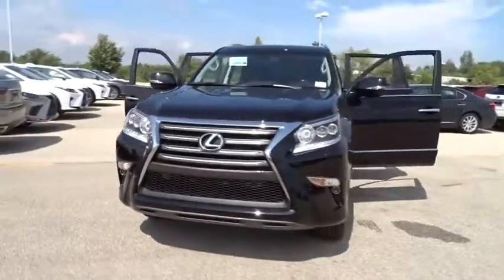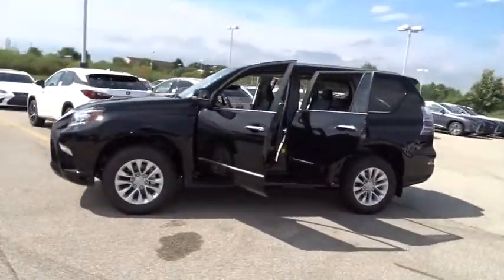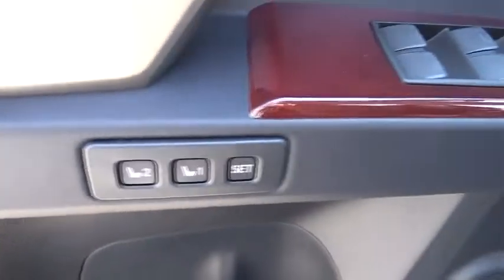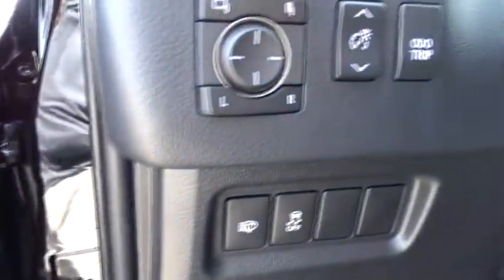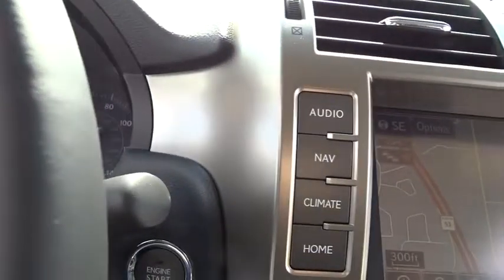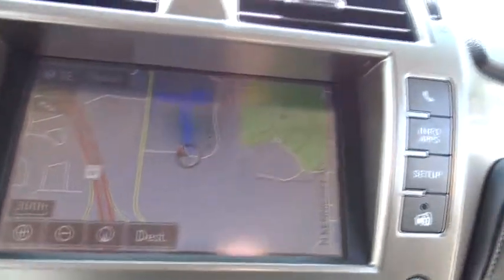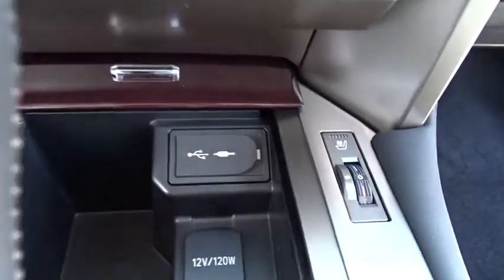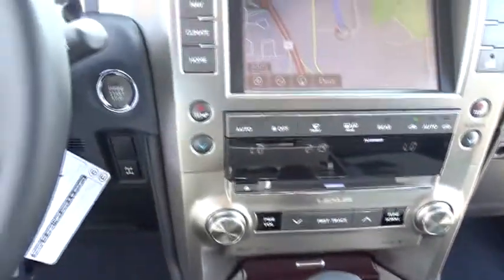2018 Lexus GX near me Palatine, Arlington Heights, Barrington, Glenview, Schaumburg, IL 36417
Black Onyx New 2018 Lexus GX available near me in Palatine, Illinois at Arlington Lexus. Servicing the Arlington Heights, Barrington, Glenview, Schaumburg, IL area.